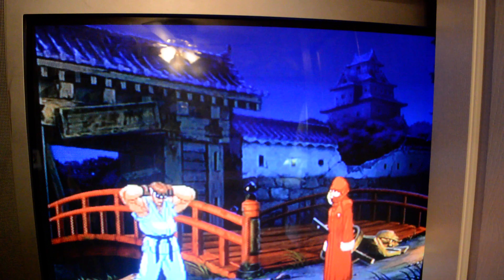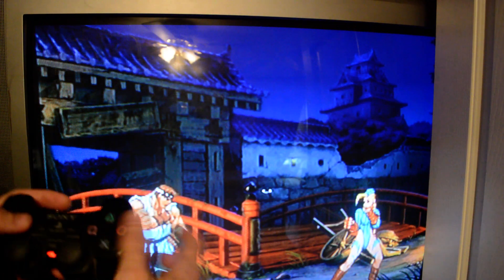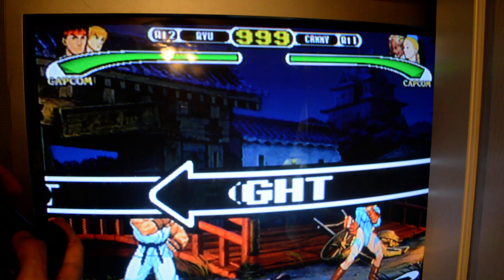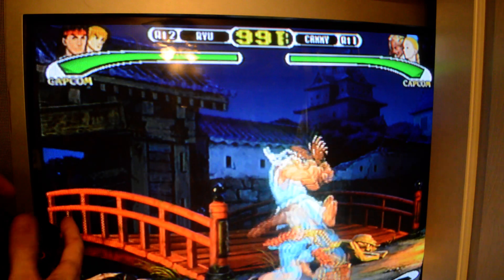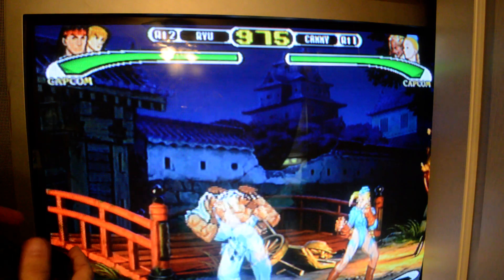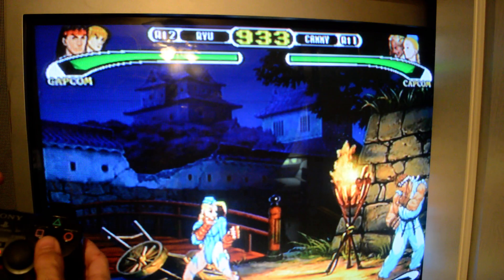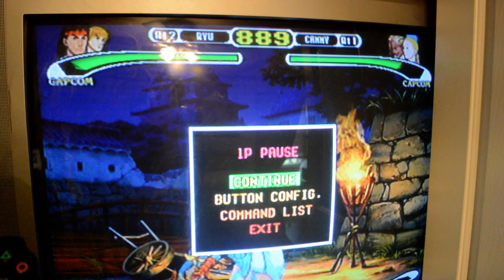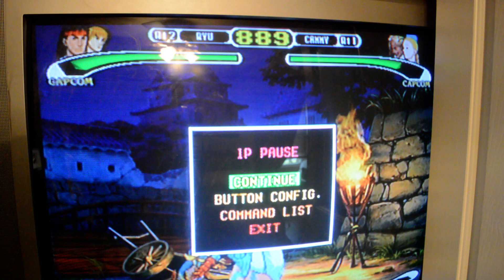Dream Cast working with the Bliss-Box Bridge with playstation controller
Using the Bliss-Box Bridge on the Dream Cast

What is the Bridge ? A way to take your Bliss-Box adapter to the next console. It already has support for many USB based console, it is now making it's way to the retro consoles.  lt's like the cronusmax for retro controllers.

Status - The Bridge is now in available!

What is Bliss-Box? Bliss-Box is a company the specialize in retro gaming adapters (Like the great Mayflash or RetroBit). Bliss-Box takes it up a notch, not only do we make using retro controllers easy, we do it all. Our 4-play and Gamer-Pro universal controller adapters are compatible with virtually every controller and peripheral in existence. Using low cost adapter cables via HDMI ports, gives an unparalleled capacity to play with different types of controllers at once or to swap and configure controllers on the fly. We strive to offer everything the controller does via USB with many special features with in our ecosystem.